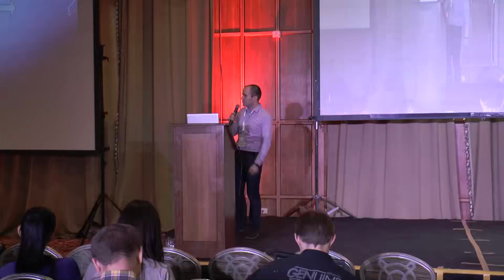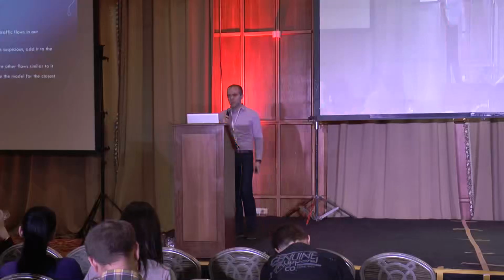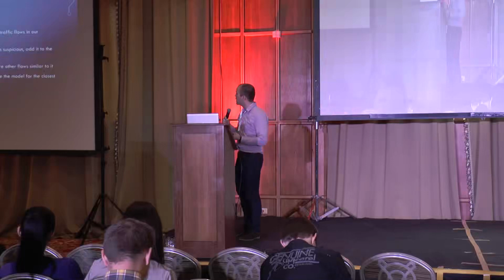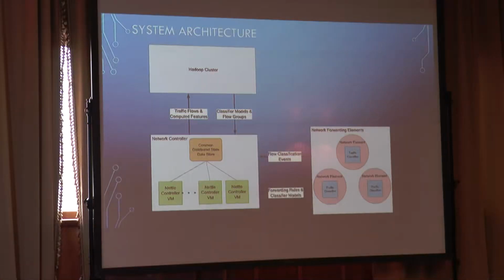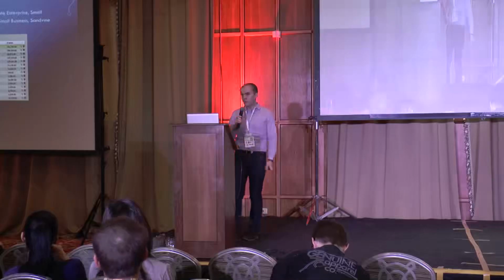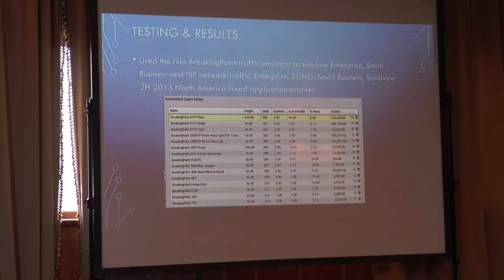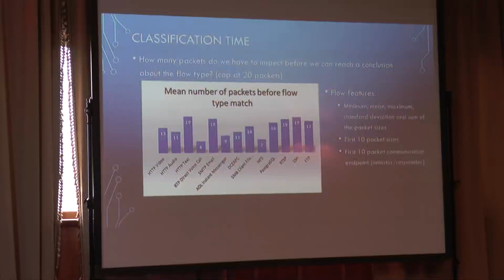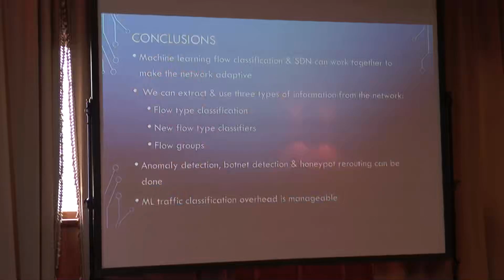Securing Networks using SDN and Machine Learning DefCamp 2014